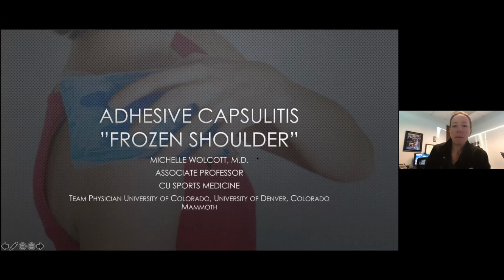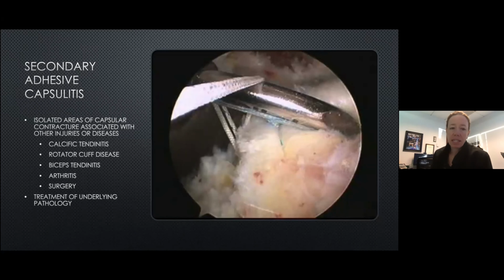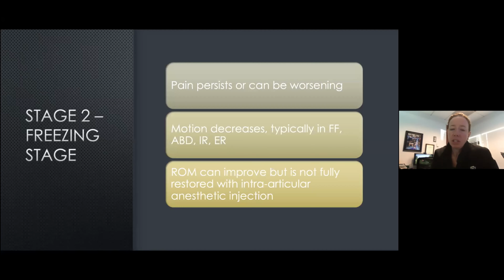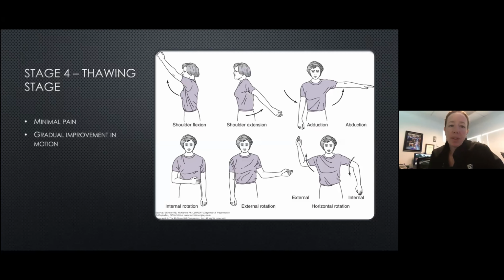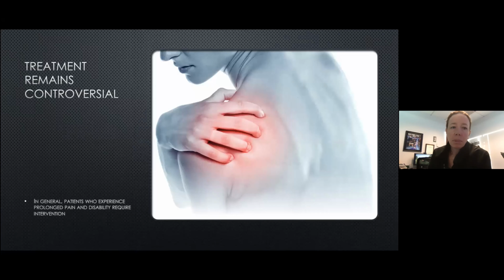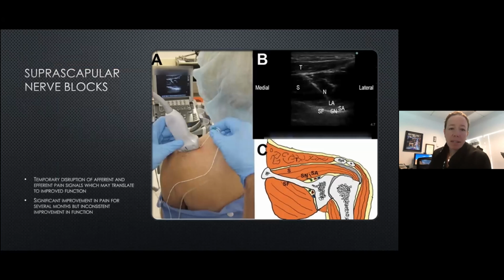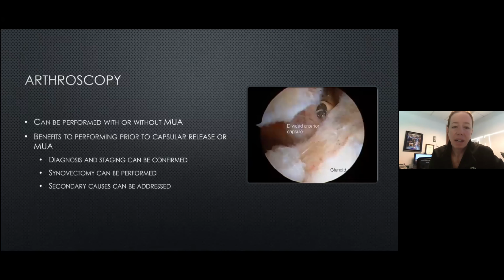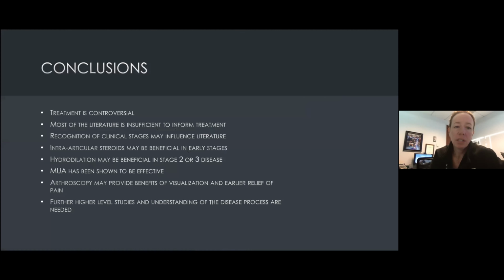Michelle Wolcott, MD: Adhesive Capsulitis: The great imitator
Adhesive Capsulitis: The great imitator